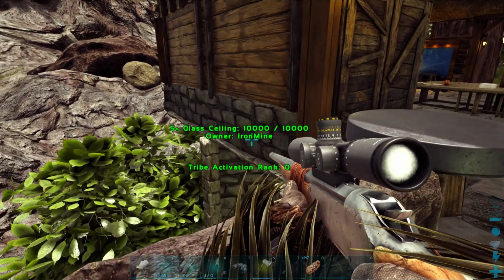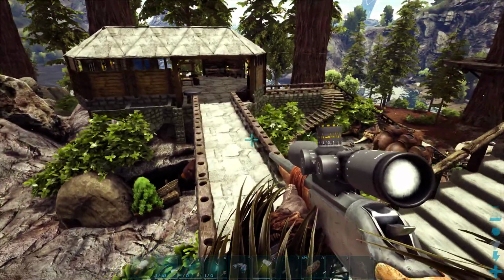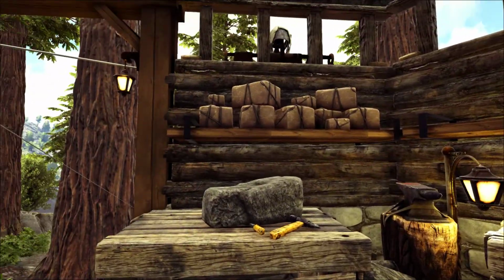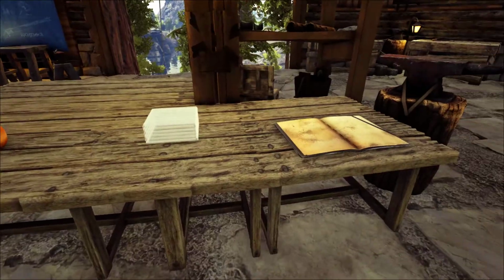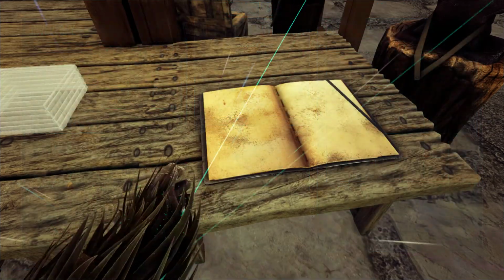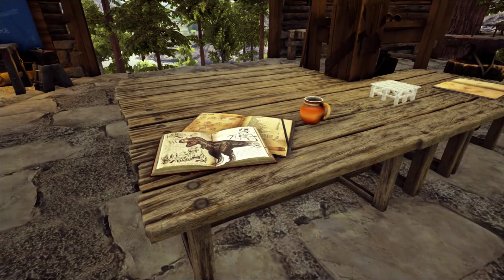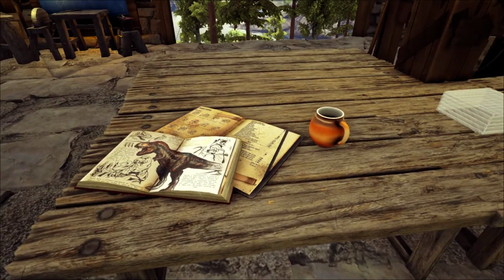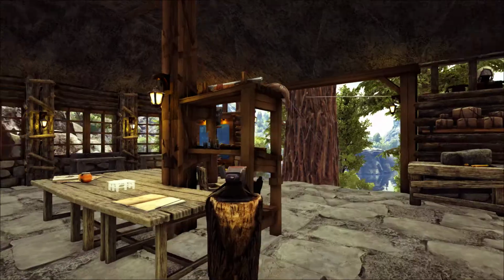My Workshop Build | Ark: Survival Evolved | Olympus EP:06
Showing you round my workshop and some of the ideas I had for it. I've customised a few items in my workshop, like the fabricator and some shelves.

Ark - Olympus Map

High Difficulty: 10 (dinos up to level 300)
Harvest x5, XP x3, Taming x10

Mod list:
Steam workshop collection (by our awesome host and leader MonkeyPuzzle - link at the bottom)

General:
Death Helper
Swim Clear Scuba
Utilities Plus
Tavan's Trough
Unlock Haircuts
Kaetokid's Stack Mod (increases stack sizes but does not reduce weight)

Building:
Structures Plus (foundation support off)
eco's Stables
Steampunk
Castles, Keeps, & Forts
Pimp My Home Building Parts

Decor:
eco Trees
eco's Shoppe Decor
Pimp My Home

Dino Behavior:
Dino Patrol
Immersive Taming
Naj's Speedy Flyers

Rafts:
Advanced Rafts

My PC specs:
Processor: Intel(R) Core(TM) i5-6600K CPU @ 3.50GHz, 3501 Mhz, 4 Core(s), 4 Logical Processor(s)